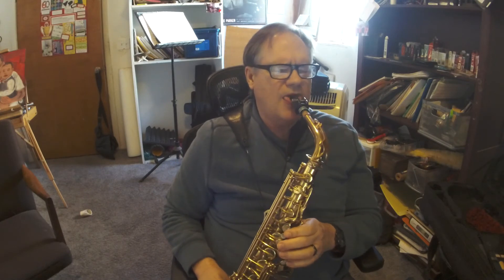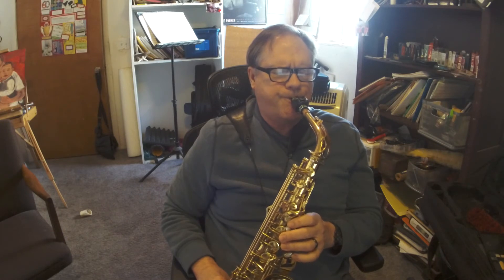Running blues changes in all keys Practice with Kride